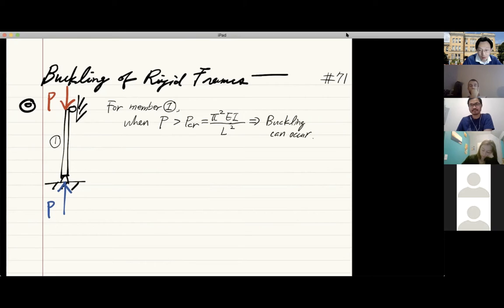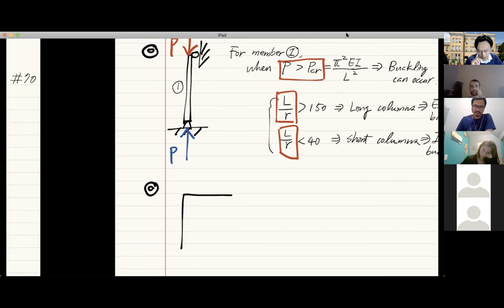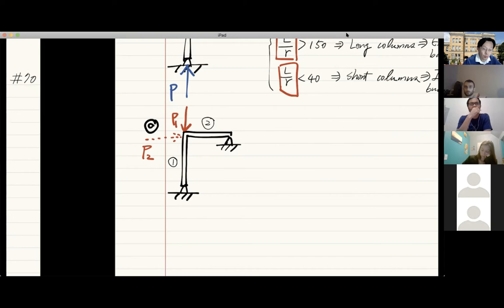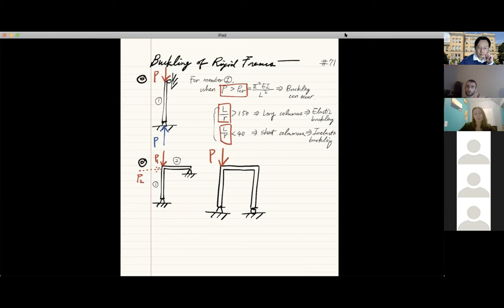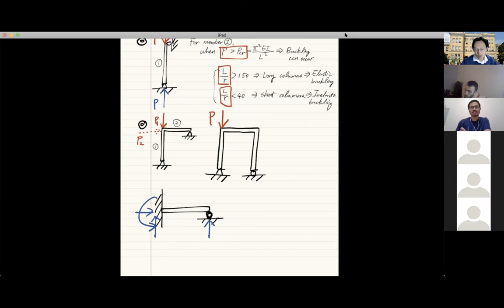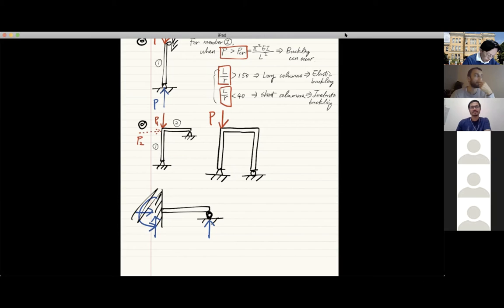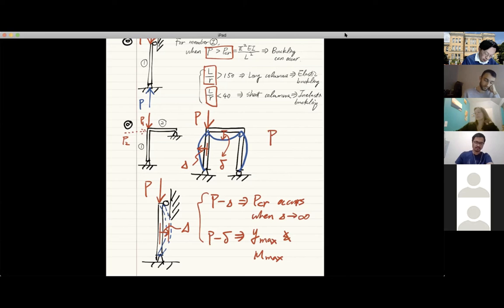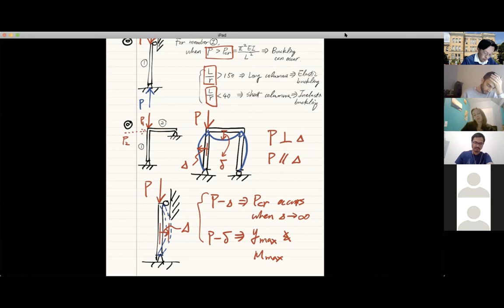CIVE5120__1021__LN07__Part 1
This is the online lecture of CIVE 5120 Structural Stability (Fall 2020) on 10/21/20__Part 1, taught by Prof. Tzuyang Yu in the Department of Civil and Environmental Engineering at UMass Lowell (Lowell, Massachusetts, U.S.A.)

-- Example 12